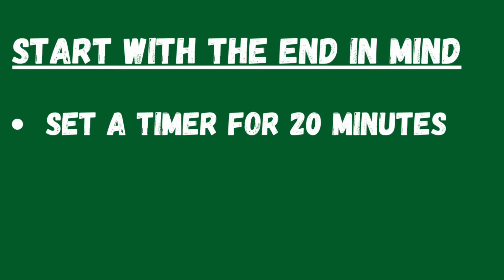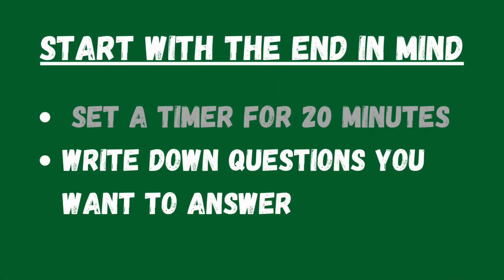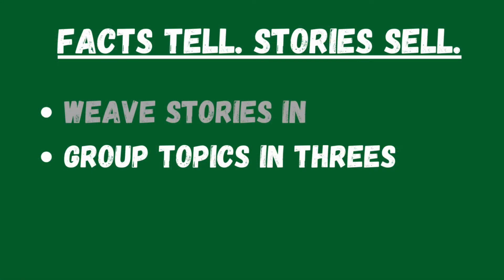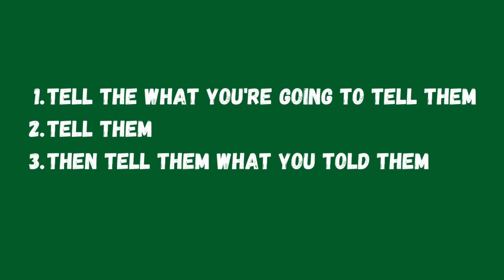BNI Education Moment - Presentation Series Part 2 - Creating an Effective and Engaging Presentation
Learn how to put together the main (body) section of your presentation.

[This is part two of the Presentation Series.]